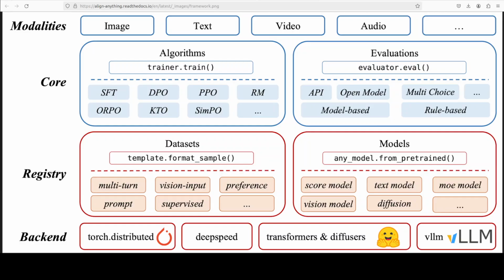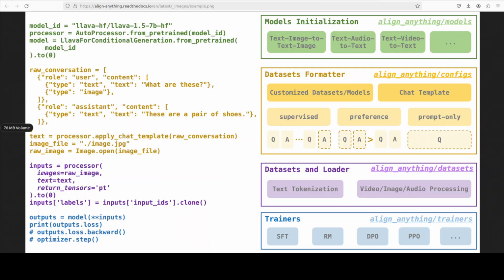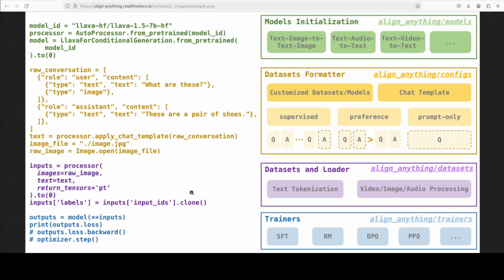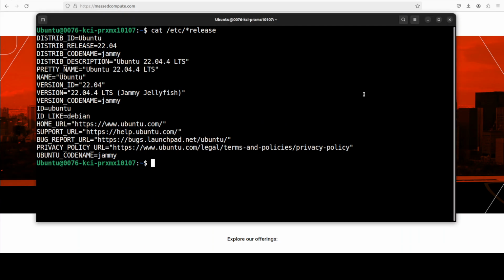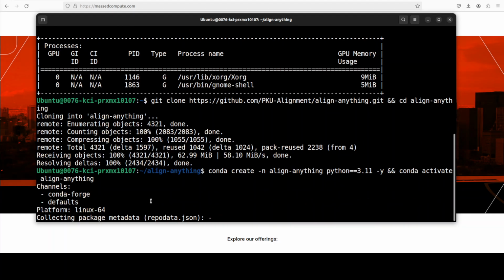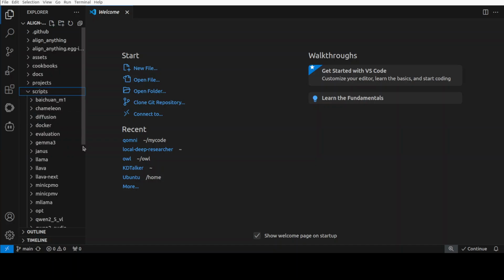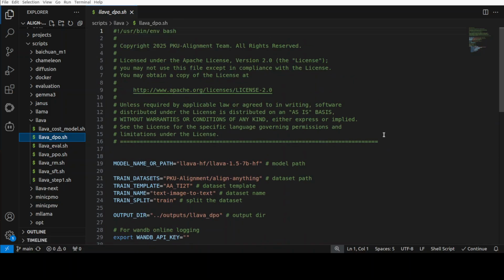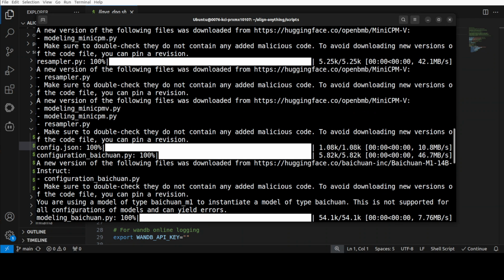Align-Anything: Any-to-Any Model Modality Alignment: Hands-on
This video installs Align-Anything that aims to align any modality large models (any-to-any models), including LLMs, VLMs, and others, with human intentions and values.